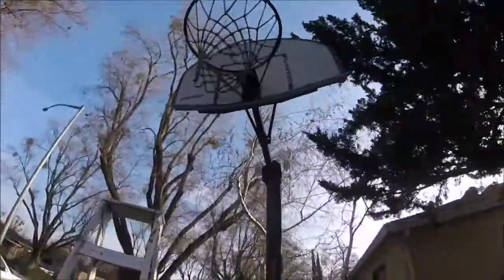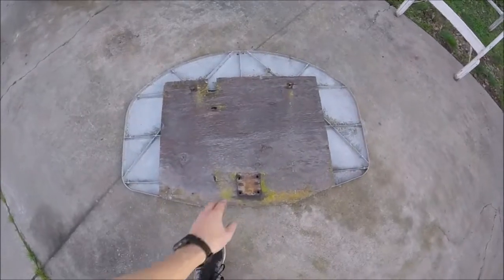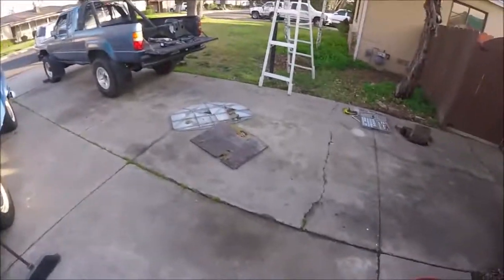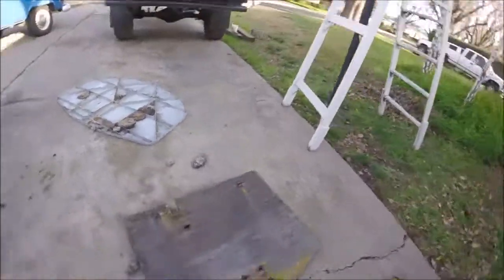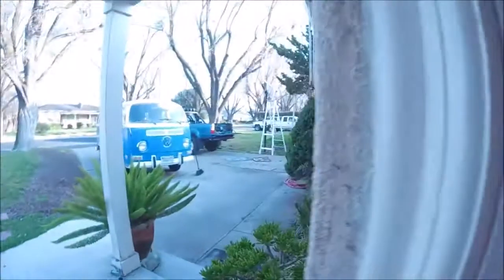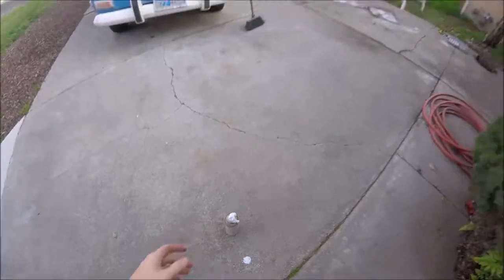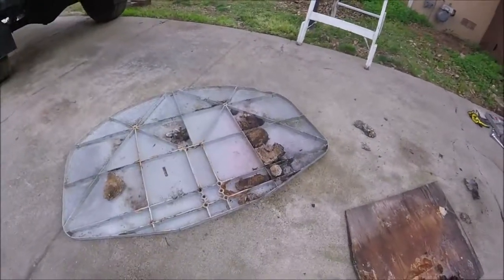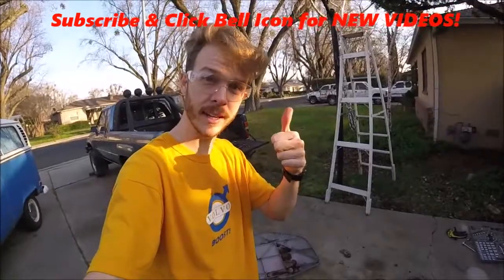HUGE WASP NEST & How To Get Rid Of -Jonny DIY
How To Get Rid of Huge 15 Year Old Wasp Nest on Basketball Hoop. Follow my Important Instructions to Stay Safe.

Tools/Supplies Used
Wasp/Hornet Spray Killer
Safety Glasses
Work Gloves
Particulate Masks, 3M N95
Household Tool Set